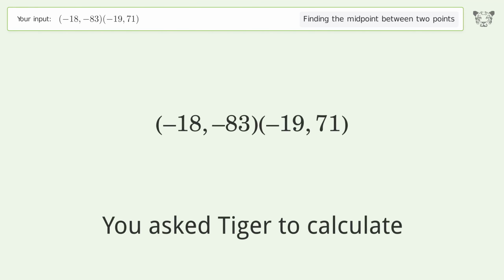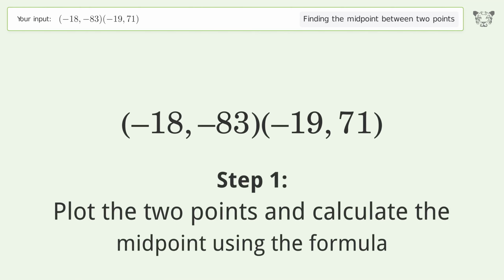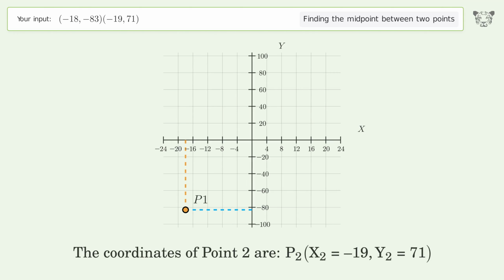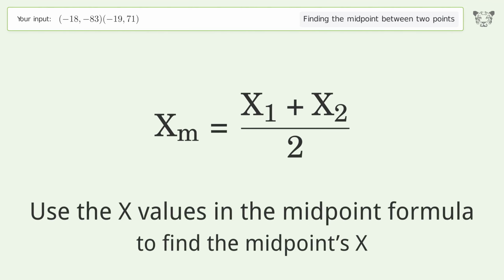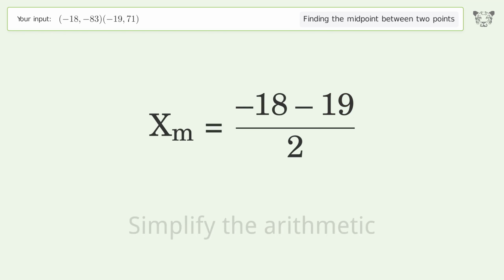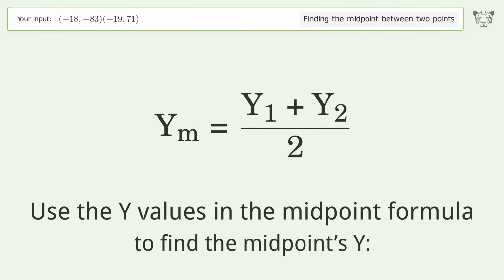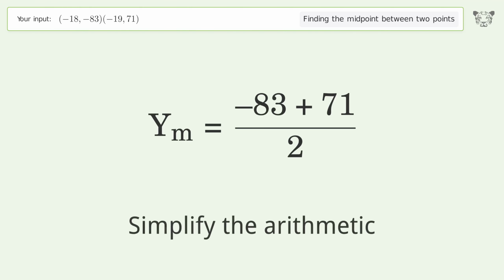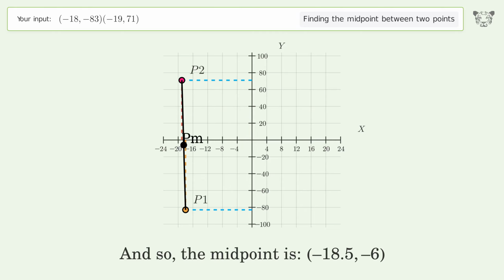Find the midpoint between two points p1 (-18,-83) and p2 (-19,71): Step-by-Step Video Solution